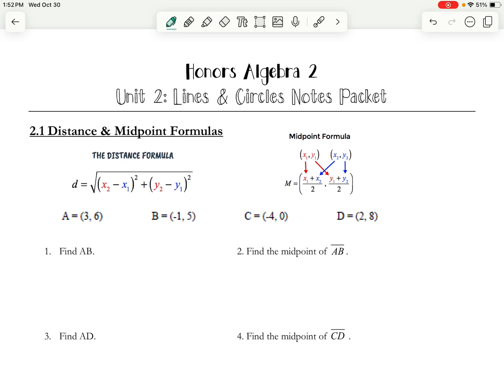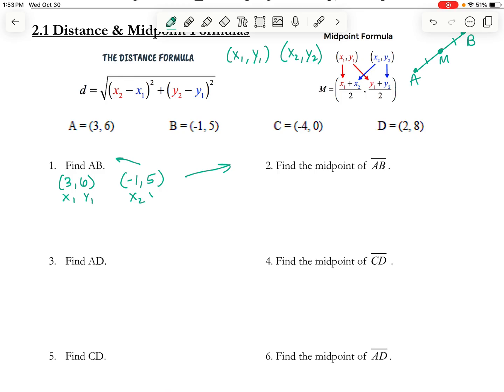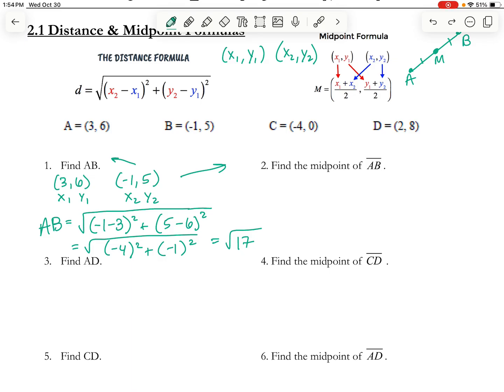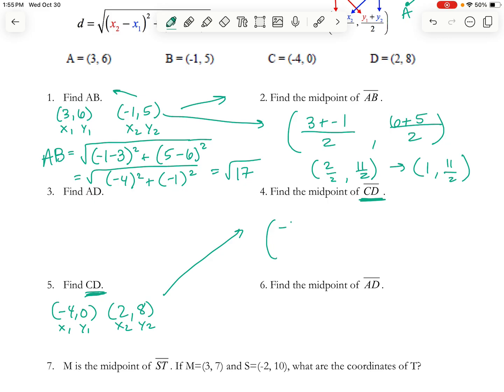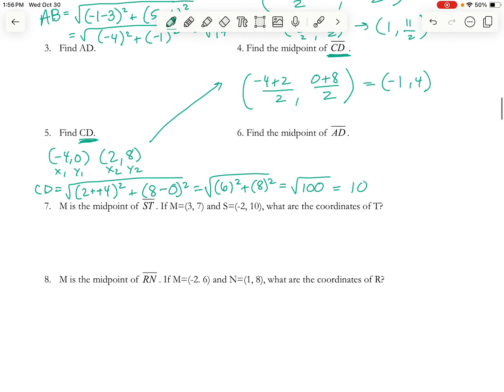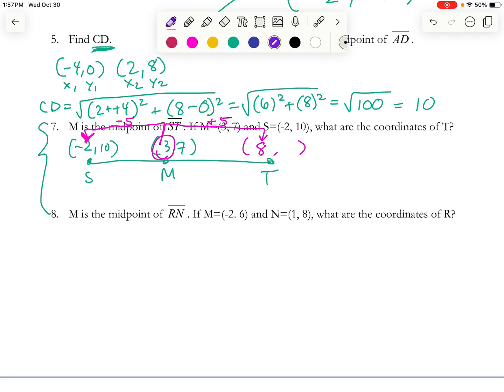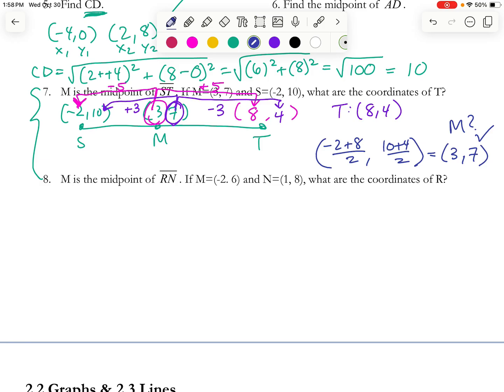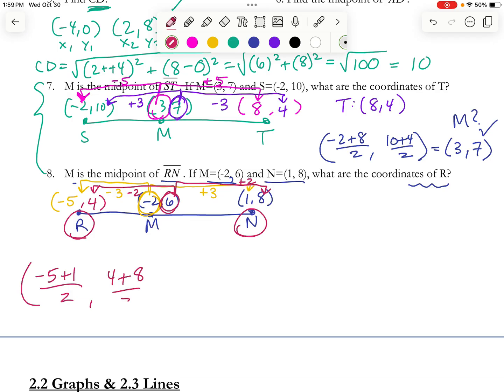Algebra 2 Distance & Midpoint Formulas